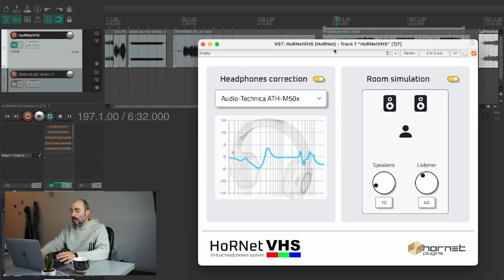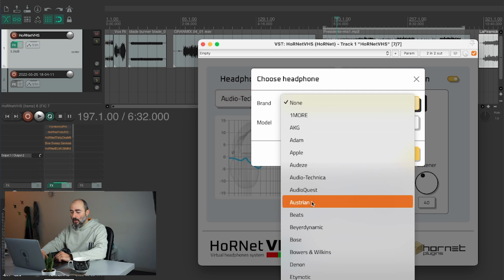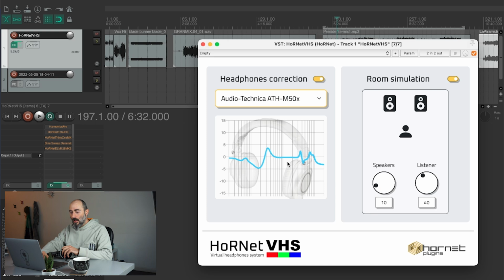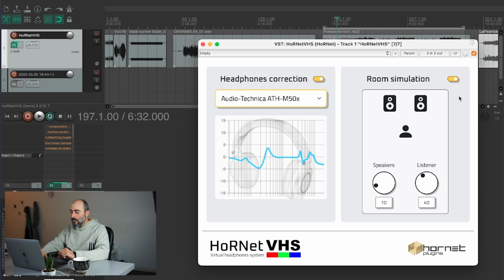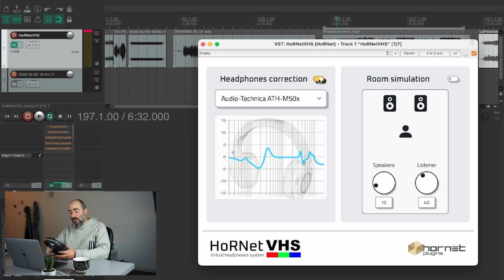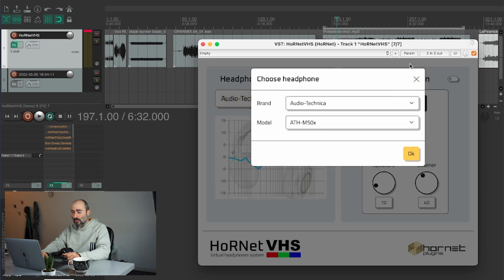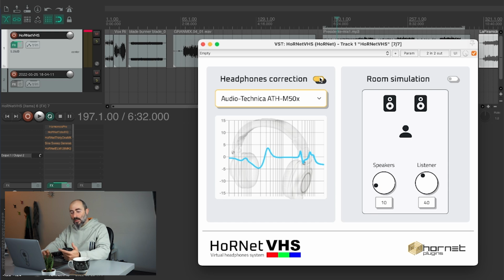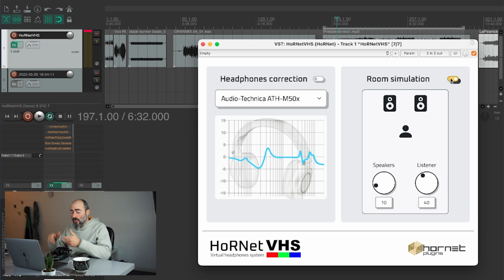HoRNet VHS: The Ultimate Audio Plugin for Headphone Mixing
In this video, we give you an overview of HoRNet VHS, the audio plugin designed specifically for headphone mixing. One of the unique features of HoRNet VHS is its correction profiles for more than 100 headphones, ensuring that you get the most accurate sound possible. Additionally, the plugin includes a virtual room simulation that gives you a listening experience similar to what you would get in a real room with speakers. This makes HoRNet VHS the perfect tool for anyone who does their mixing on headphones. Join us as we explore the features and benefits of this amazing plugin and see how it can improve your headphone mixing game.